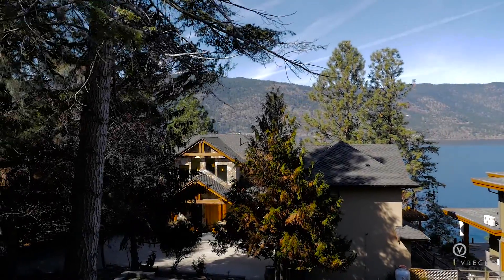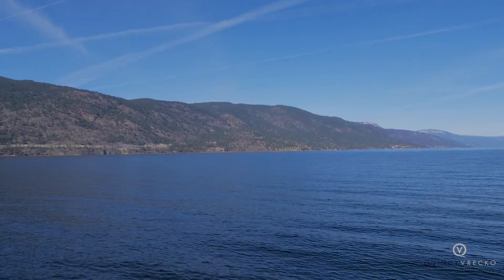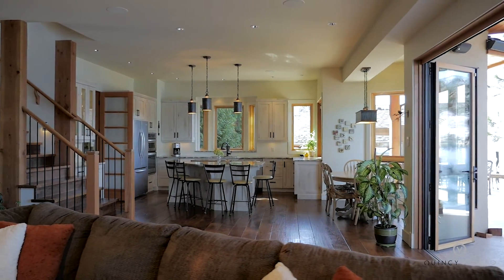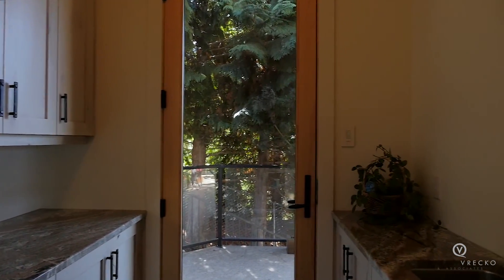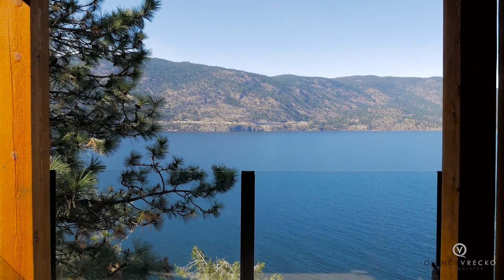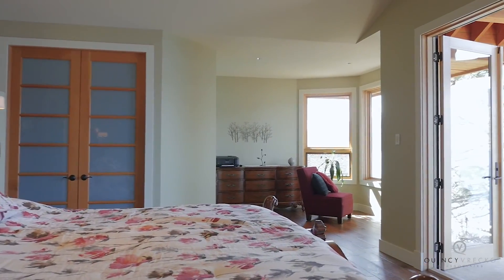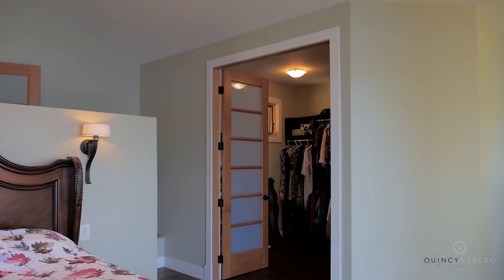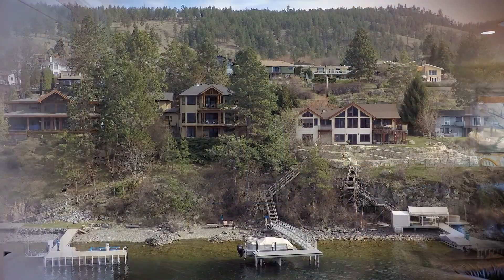2148 Dewdney Road - Kelowna Luxury Real Estate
Nestled in the towering evergreens on the shores of Lake Okanagan, this private lakefront home is Okanagan living at it’s finest. Built in 2013 with over 4200 sq.ft of living space, this home is true to its surroundings with natural stone and wood beam finish. The home perfectly positioned to capture the amazing lake views from every floor. The main living area features nano doors that open to the wrap around upper deck and the kitchen has a convenient pass through window to the outdoor barbeque area. Off the kitchen is a wine room and separate butler's kitchen with exterior doors designed for bringing in groceries. The entire second floor of the home is the master suite with walk-in closet, luxurious en-suite with 2 way fireplace and steam shower, personal laundry and private outdoor patio. The lower level of the home walks out to the lower patio and features family room, second laundry, wet bar, 3 more bedrooms and 2 full bathrooms including another master suite with direct patio access. Through the breezeway over the garage is a guest suite complete with living room, wet bar, bedroom and full bathroom. Additional features of this home include Lutron lighting system, Control 4 automation and brand new dock with party lift. Just 15 minutes from downtown Kelowna and 10 minutes to the airport, this location is ideal.